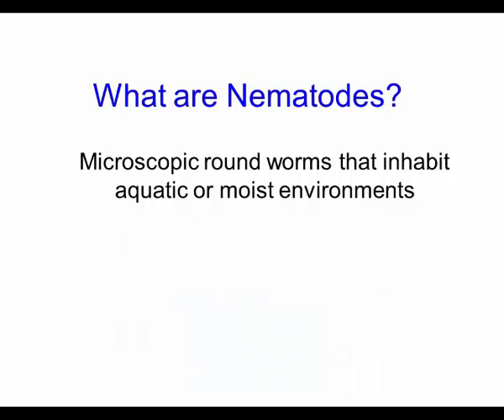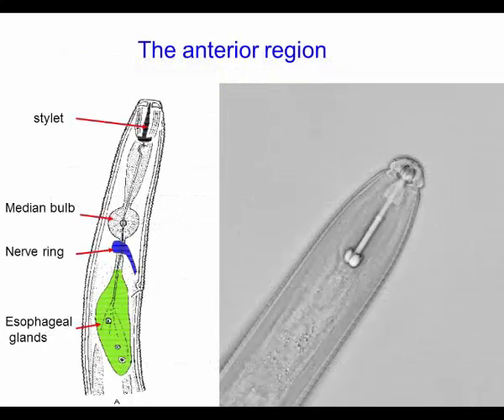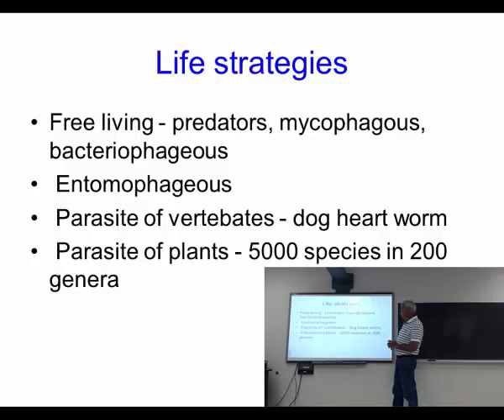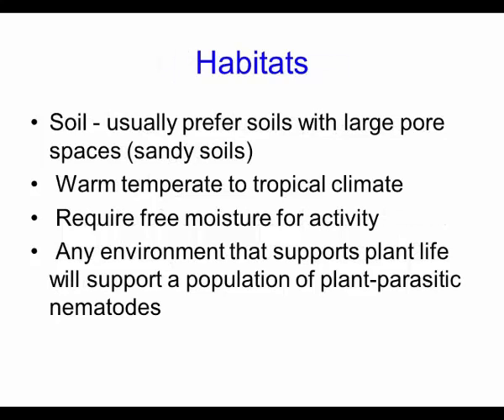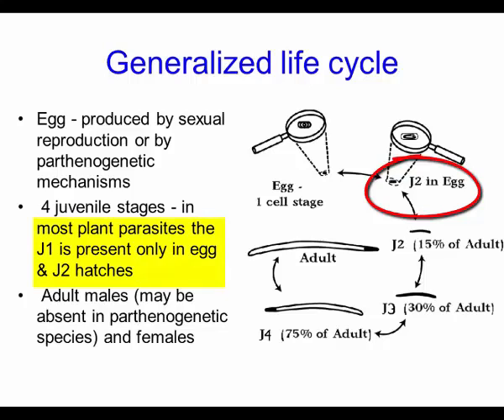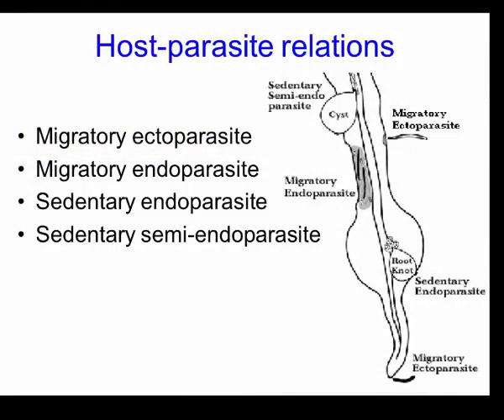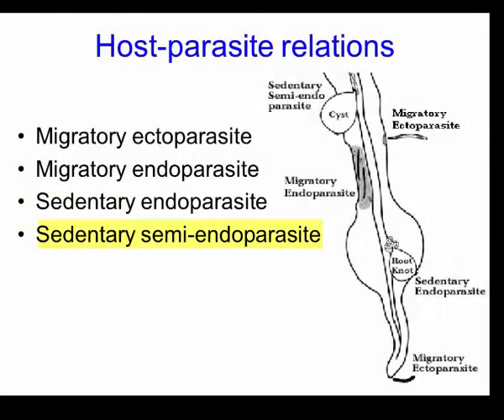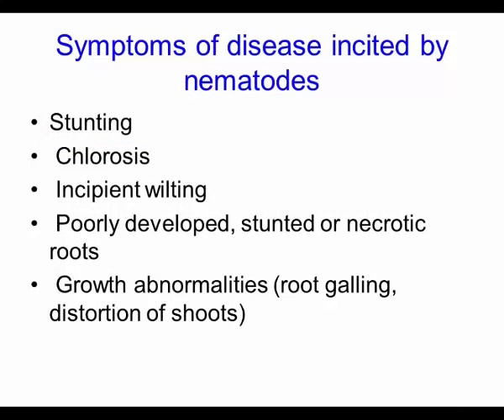PLPA 303 Nematode Lecture - Introduction